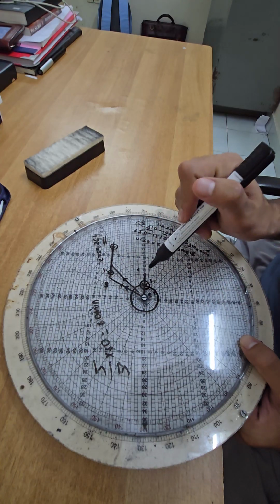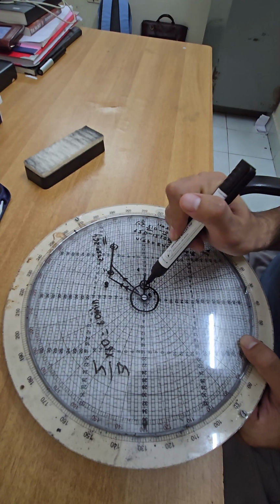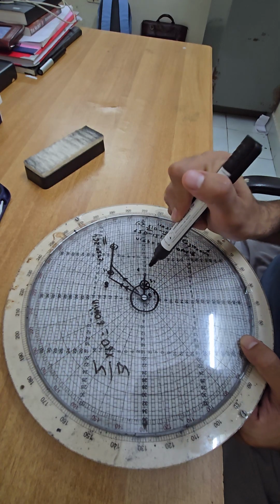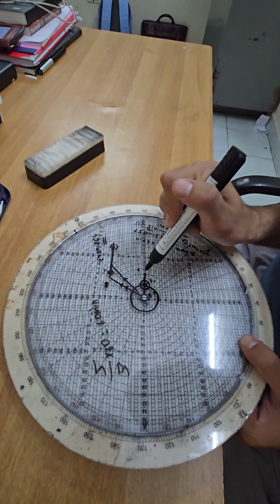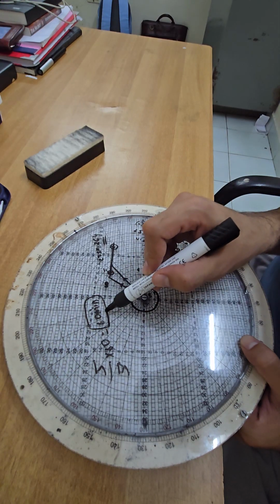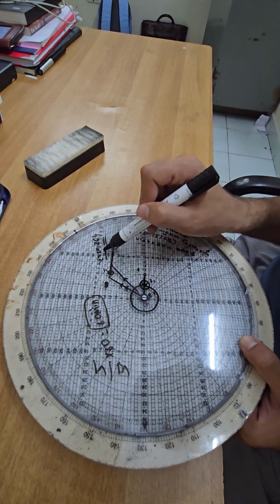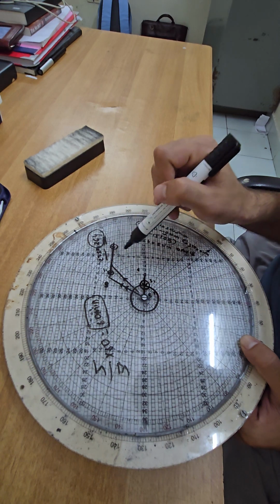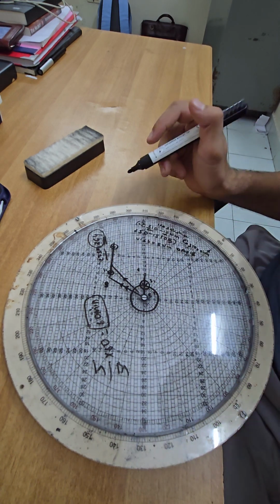Chapter 4 opening and closing on a steady bearing.by R beniwal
Relative motion is the movement of another ship as observed from our own moving ship. In this method, our ship is assumed stationary, and the other vessel moves with a relative velocity, which is the difference between the two ships’ true motions.

 This concept is widely used in radar plotting, collision avoidance, and station keeping because it simplifies decision-making at sea.

Key elements include CPA (Closest Point of Approach), the minimum distance between two ships if both maintain present course and speed, and TCPA (Time to CPA), the time remaining to reach that point. A small CPA with decreasing TCPA indicates high collision risk and requires early and bold action under COLREGS.

StationKeeping means maintaining a fixed relative position from another ship or reference point through careful course and speed adjustments.

TrueWind represents the real wind over the sea, obtained by combining apparent wind with ship motion. When ClosingAFasterShip, relative speed increases and CPA reduces quickly, demanding prompt manoeuvre planning.

Thus, RelativeMotion is essential for safe navigation, accurate assessment of encounter situations, and effective ship handling in practical seamanship.